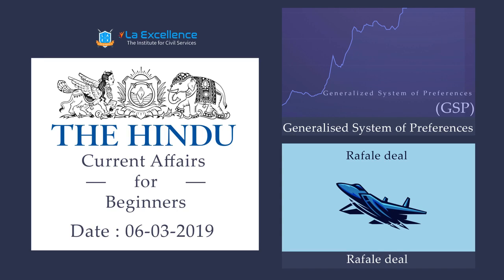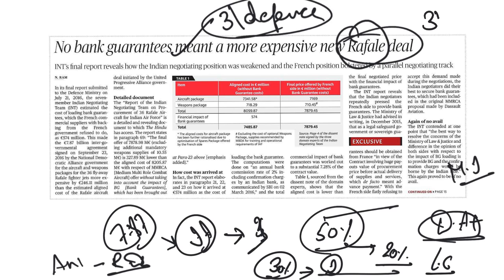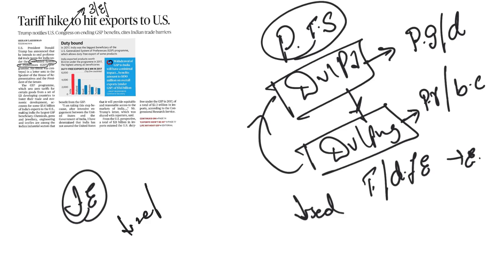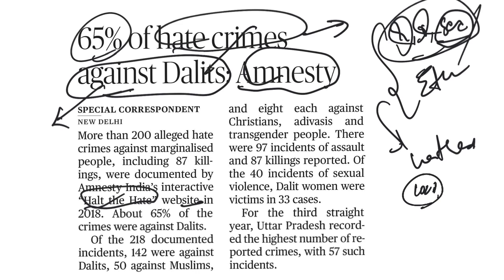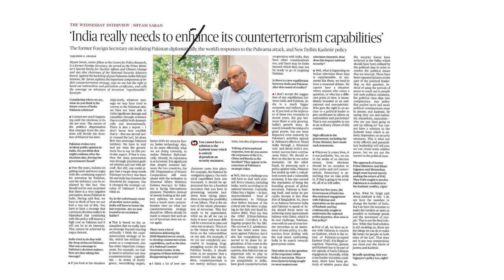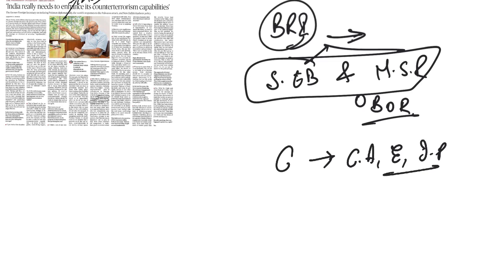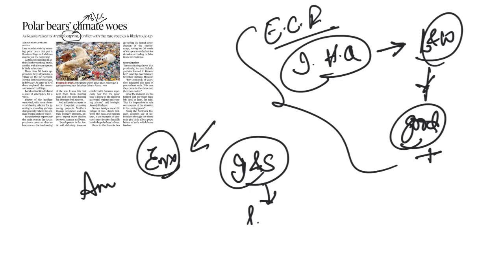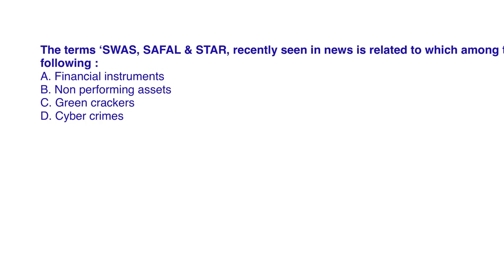6th March,2019 The Hindu Current Affairs for Beginners (CORE) by La Excellence|civilsprep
Today’s Topics:
Generalised system of preferences
Rafale deal
Organisation of Islamic Cooperation
NATCA list
Insurance Regulatory and Development Authority of India
Pradhan Mantri Shram Yogi Mandhan
Financial Action Task Force
Belt and Road Initiative , China-Pakistan Economic Corridor
Arab Spring, Corruption Perceptions Index
Green crackers
Fifteen most polluted cities in the world
Hate crimes against Dalits
Smart fence along Assam border
Ecological footprint

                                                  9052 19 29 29